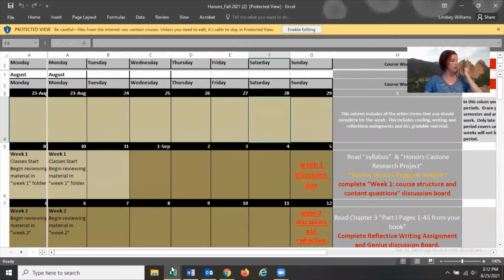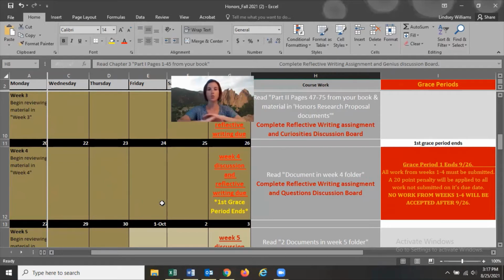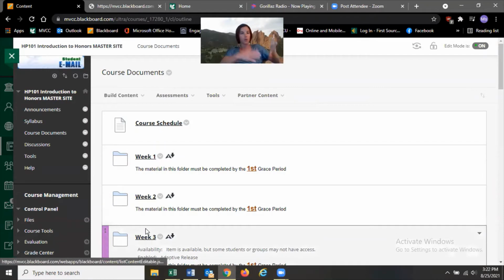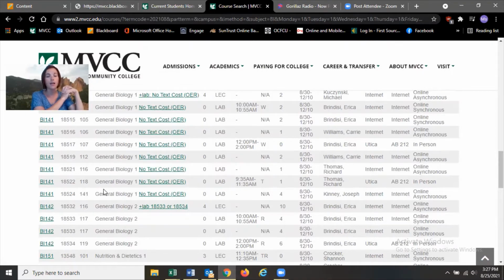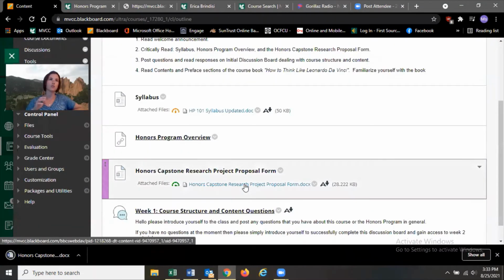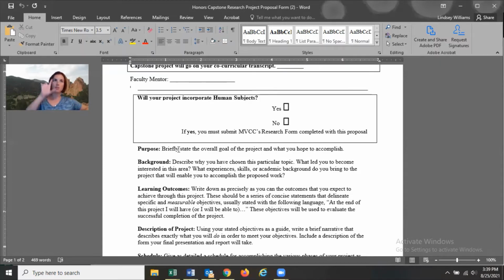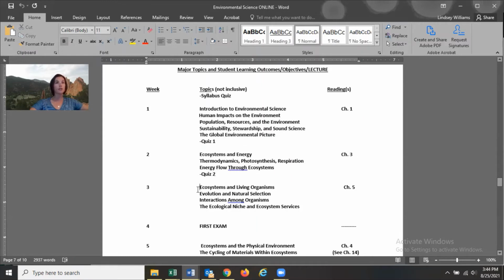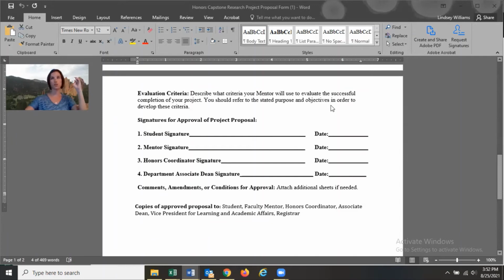Introduction to Honors